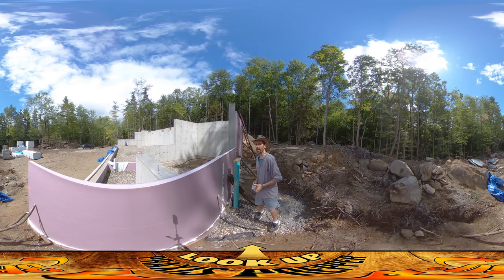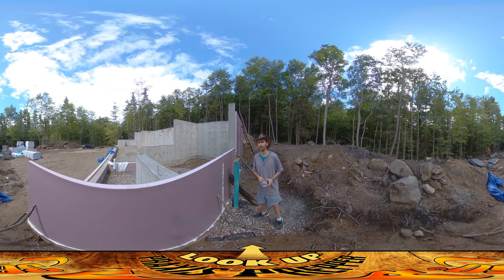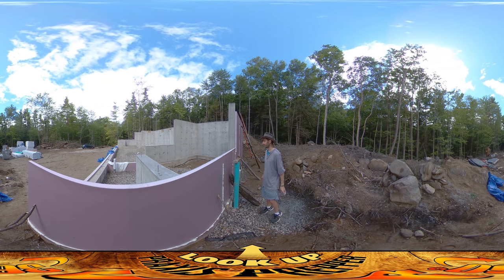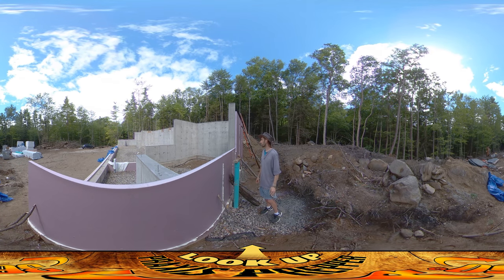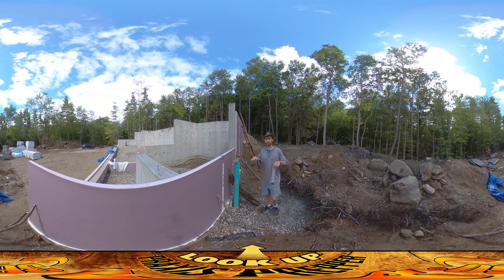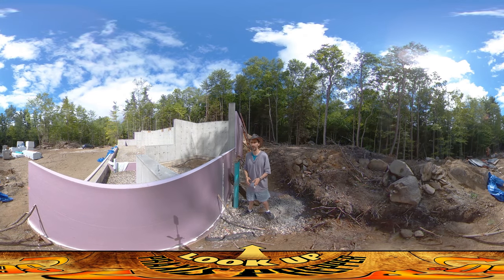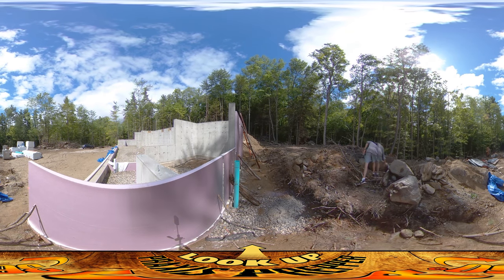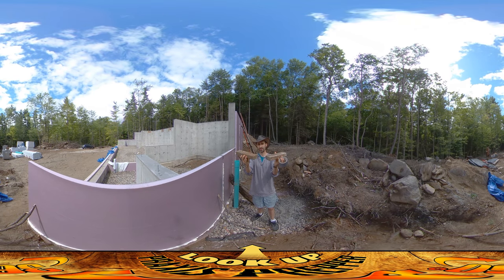Homestead Building - Foundation Insulation Foam, Site Safety Warning